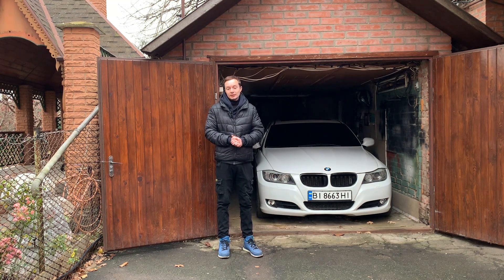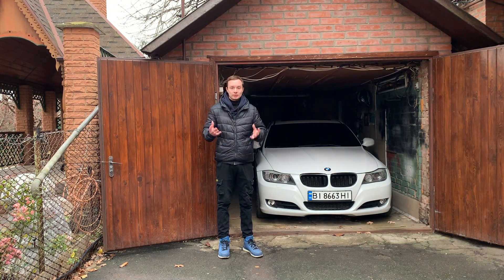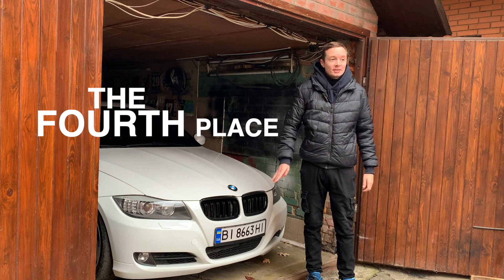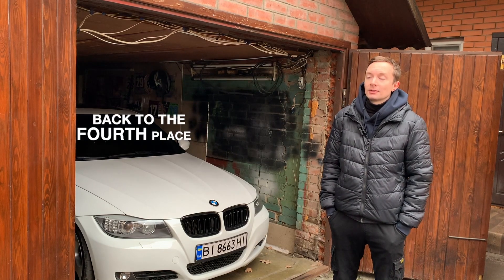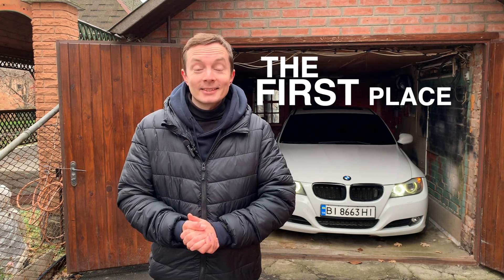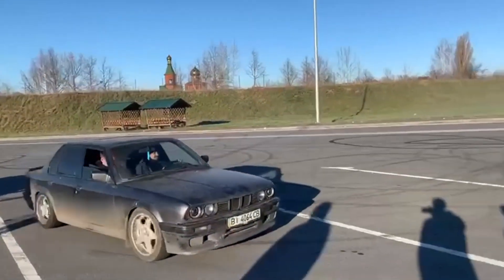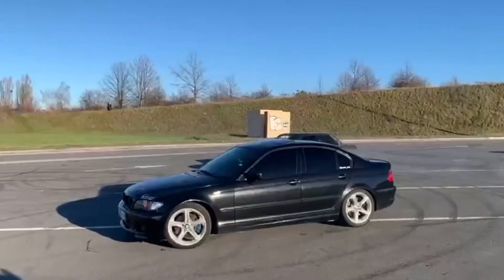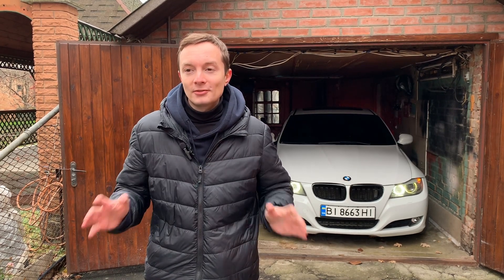TOP 5 CHEAPEST BMWs' TO BUY AND MAINTAIN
Hi, this is my TOP5 of the cheapest to buy and maintain BMWs' in 2022.

А вот здесь вы можете смотреть мои видео где я вещаю по старому.: